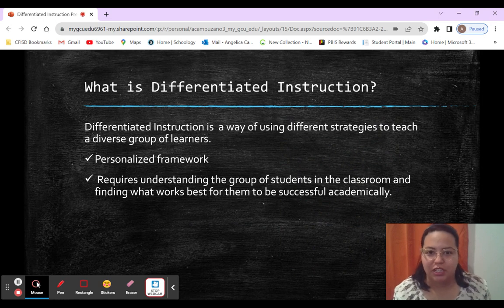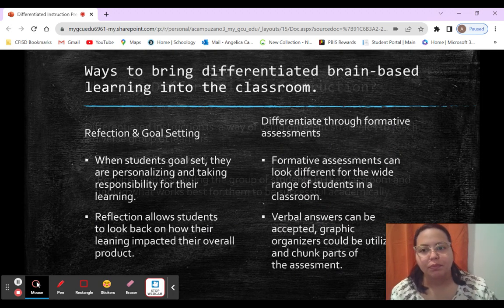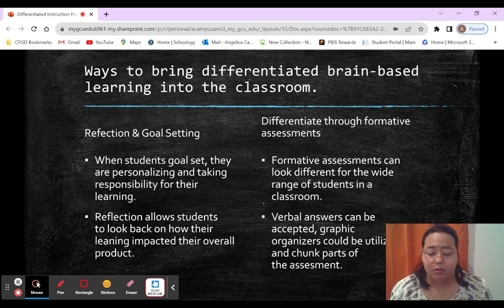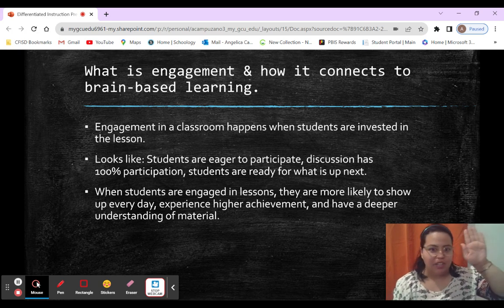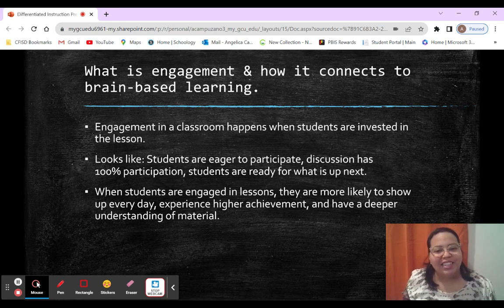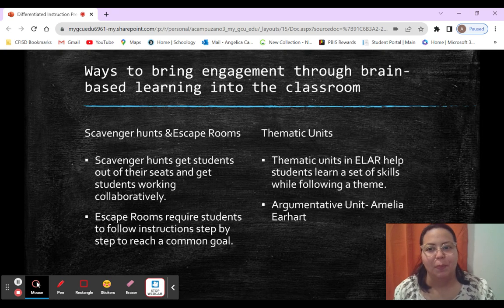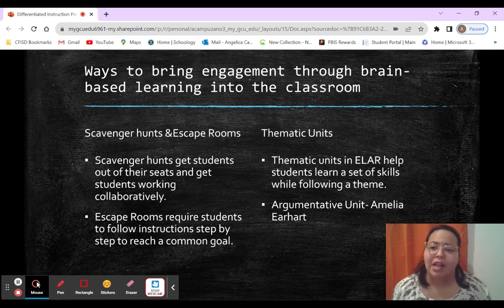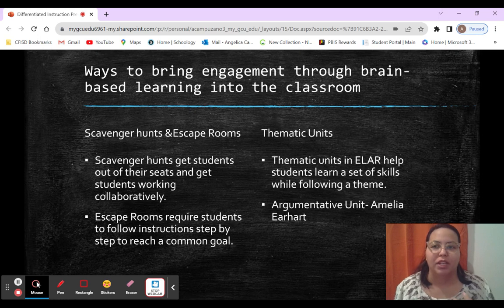Differentiated Instruction video Assignment